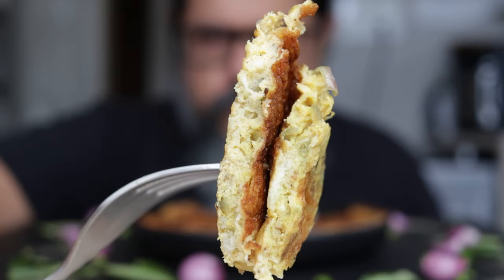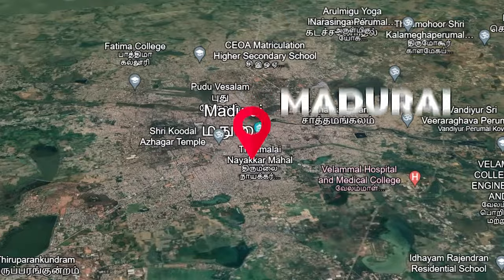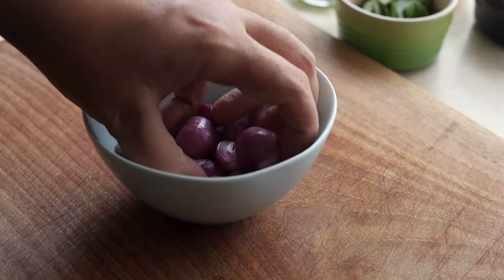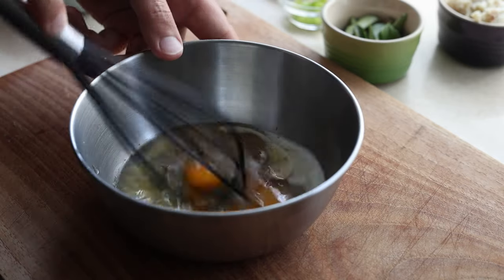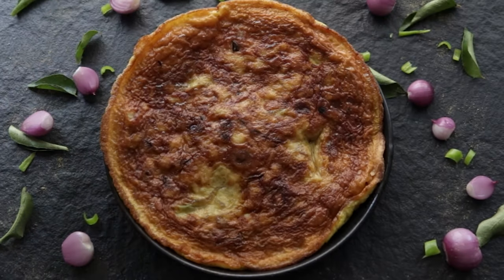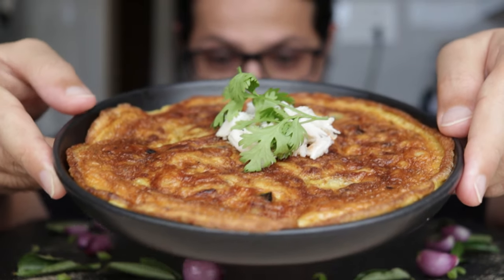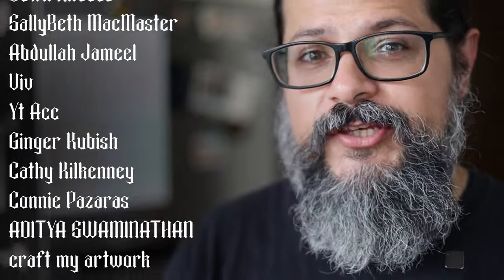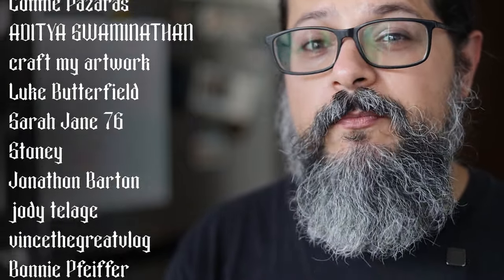Delicious Crab Omelet from Tamil Nadu (Nandu Omelette)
This is the Nandu Omelet from Tamil Nadu. It's an Indian style crab omelet.